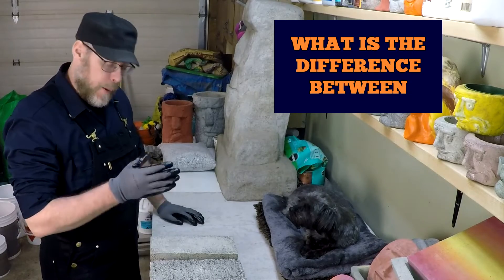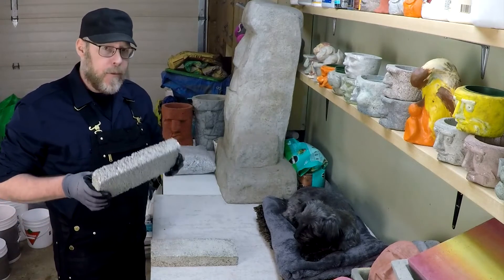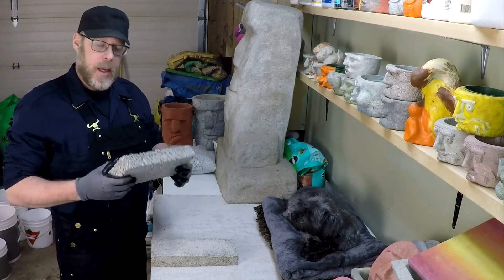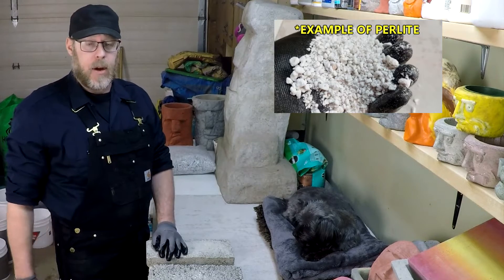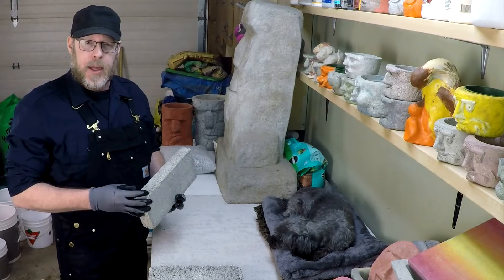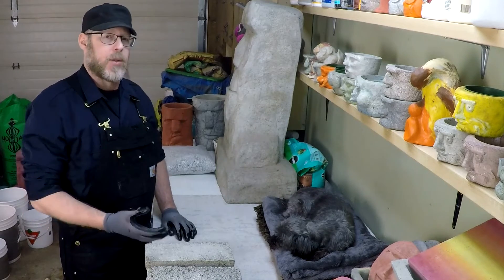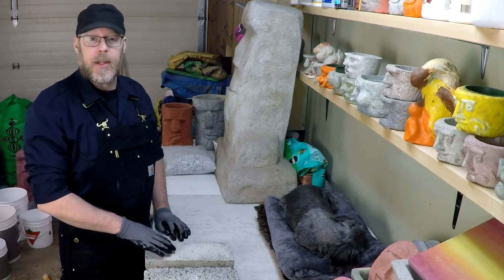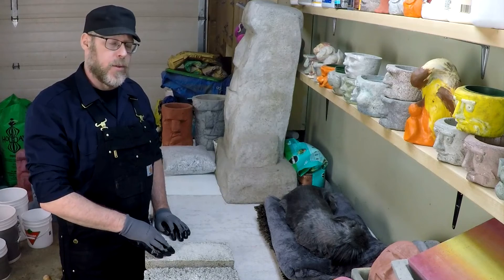What is the Difference Between Perlite Concrete and Vermiculite Concrete?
Perlite and vermiculite are both lightweight concrete aggregates that can be added to concrete mixes for different purposes.  These are both used to make concrete lighter and to increase insulation values of concrete.  They do not have the same physical properties though.

Perlite is a harder substance than vermiculite, is white in color, and is not absorbent like vermiculite.  When used in a concrete mix, it does not consolidate as well as a vermiculite mix because the pieces of perlite are harder and less water absorbent.  A lightweight concrete mix with perlite will feel more scratchy against your trowel when placing and smoothing it.

Vermiculite is a softer, squishy substance compared to perlite, it is brown-gold in color, and it is very absorbent.  This is a handy product to have around shops and garages for cleaning up liquid spills.  When vermiculite is used in a concrete mix, you do not want to mix everything together too much or too forcefully as the vermiculite can collapse and lose the beneficial properties of it.  Vermiculite concrete will feel a little sticky and spongy under your trowel when placing and finishing it.

So the main differences between perlite and vermiculite in concrete comes mainly down to how each one consolidates with vibration and the feel of it when placing and finishing.